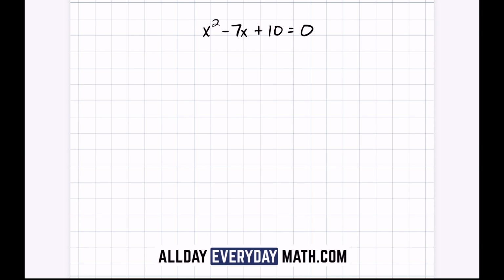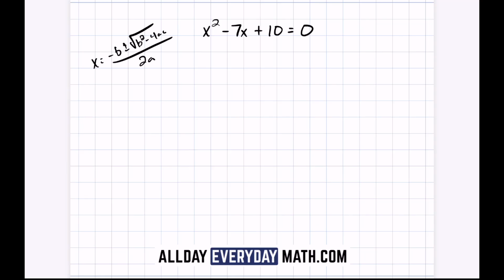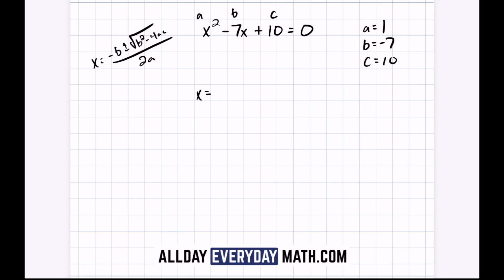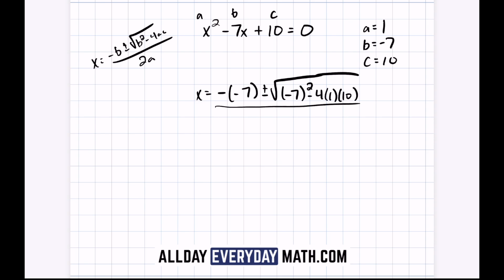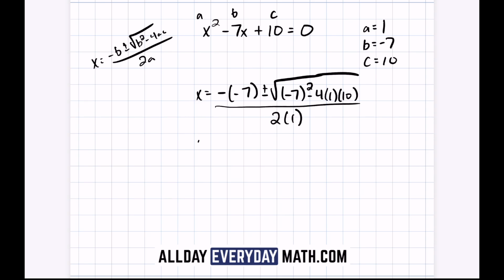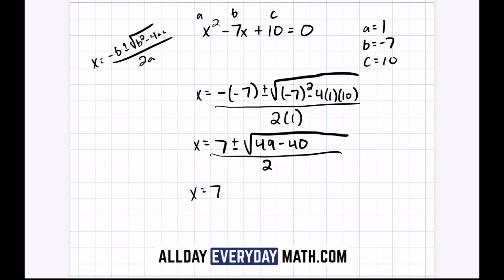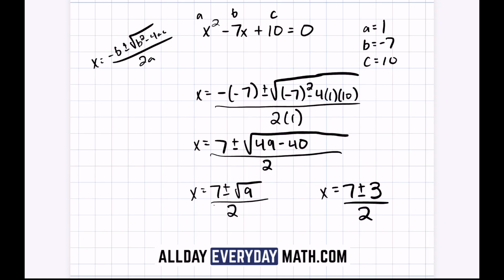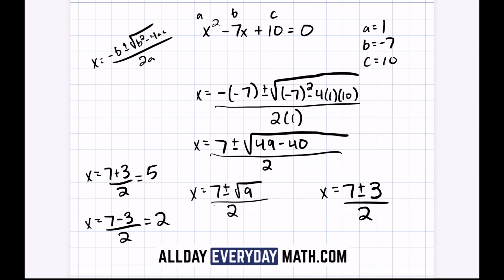Learn to Use the Quadratic Formula in 3 Minutes!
The Quadratic Formula Explained | Solve ANY Quadratic Equation

Learn how to use the quadratic formula to solve any quadratic equation! In this video, I'll walk you through the formula step-by-step and show you exactly how to plug in values and simplify.

The quadratic formula is x = (-b ± √(b² - 4ac)) / 2a, and it works for EVERY quadratic equation, even when factoring is impossible or completing the square gets messy.

What you'll learn:

How to identify a, b, and c from any quadratic equation
Careful substitution (especially with negative signs!)
Simplifying under the square root (the discriminant)
Working with the ± symbol to get both solutions
Simplifying radicals in your final answer

Perfect for:

Test prep (STAAR, EOC, Regents)
Homework help
When factoring won't work

If the quadratic formula seems overwhelming, it's not your fault. Once you practice the substitution pattern a few times, it becomes automatic.

Need more help with Algebra 1?

Check out alldayeverydaymath.com for complete video lessons, practice problems, and instant help when you're stuck.